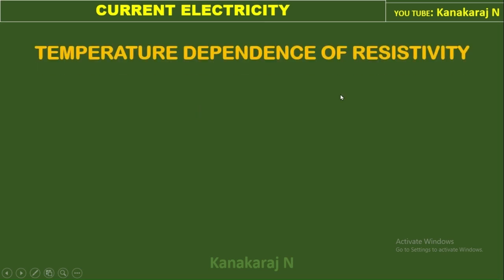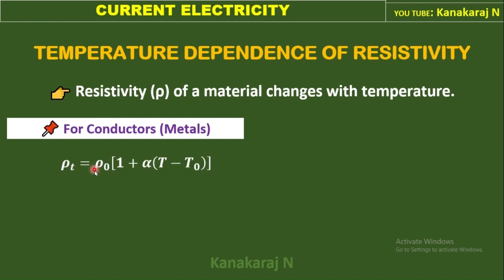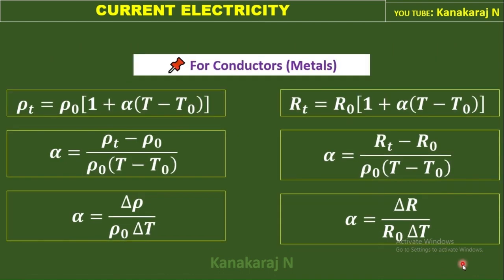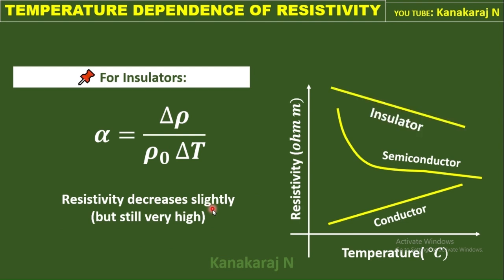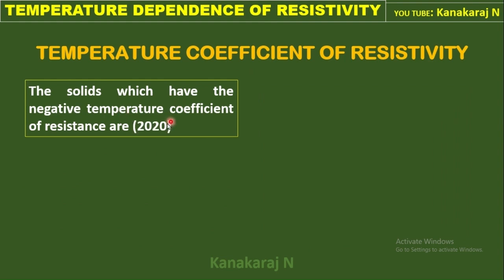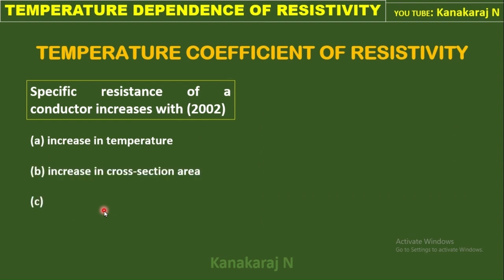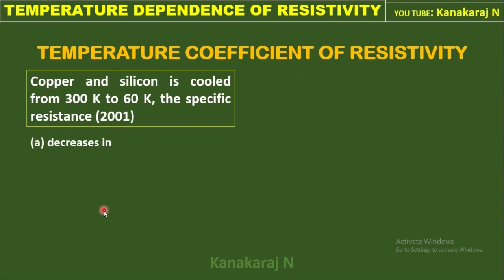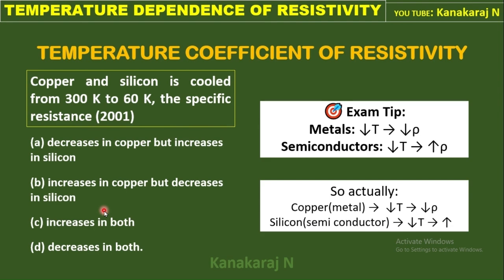Temperature Coefficient of Resistivity Made Easy 🔥 | NEET & JEE Tricks + PYQs | Kanakaraj N